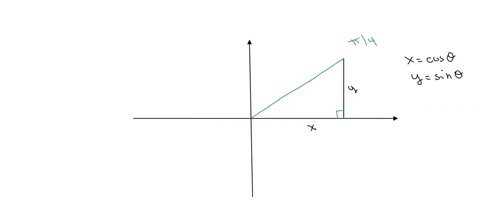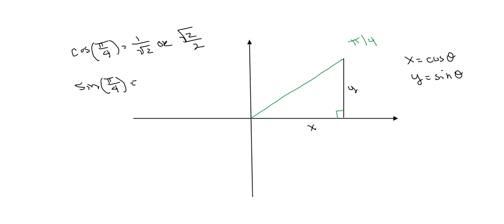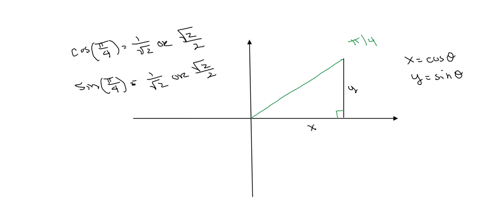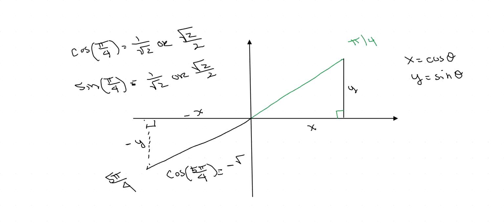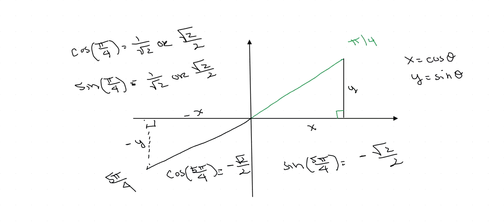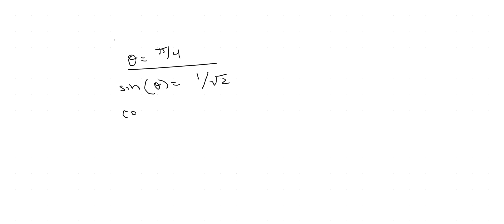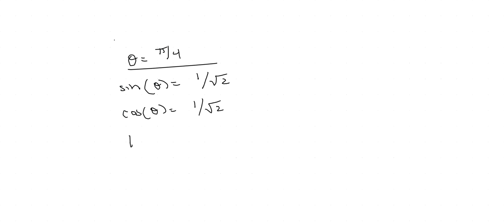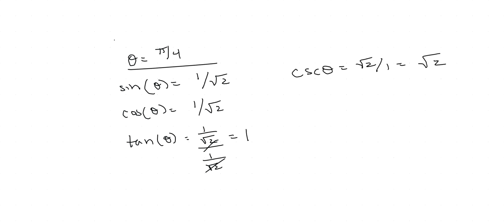Pi Over 4 angles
Trig functions on the pi/4 angles around the circle.